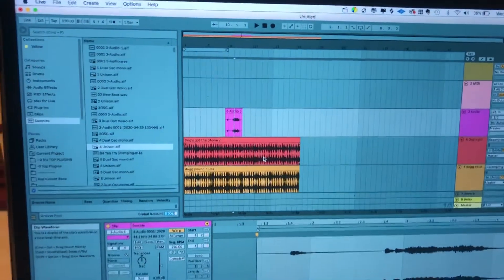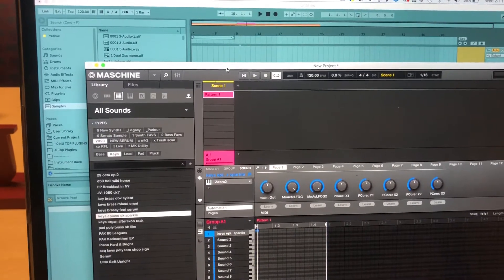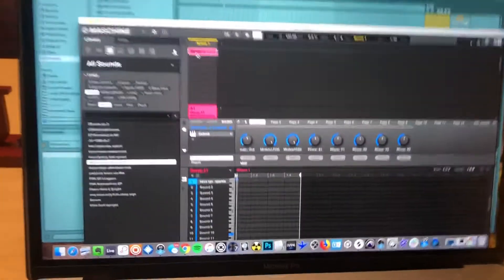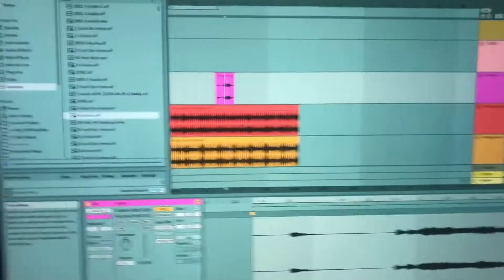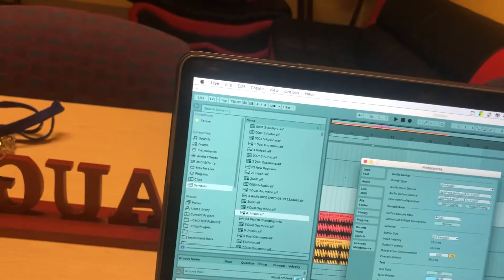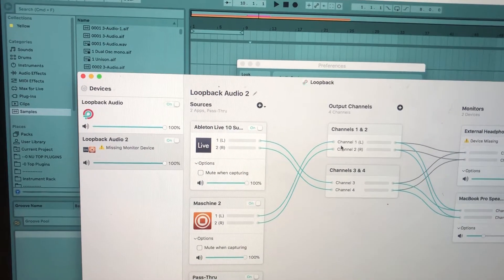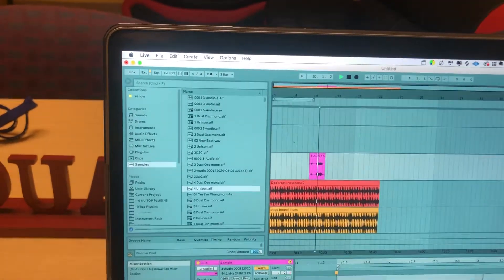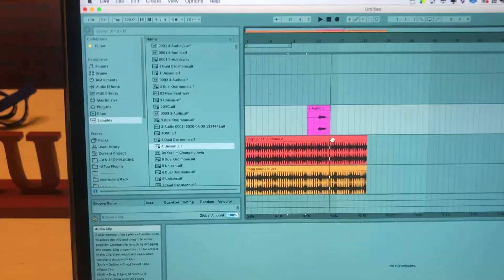Recording directly from standalone Maschine instance to Ableton audio input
Hey everybody, I just wanted to share a little video demonstrating a Maschine/DAW workflow enhancement that I picked up using the loopback app. You can now easily record directly from a standalone Maschine instance into an audio track in Ableton in real time! Yay!